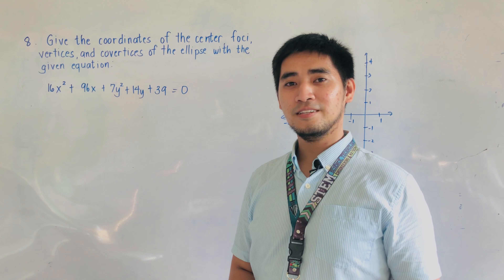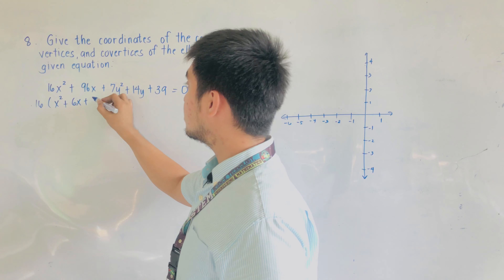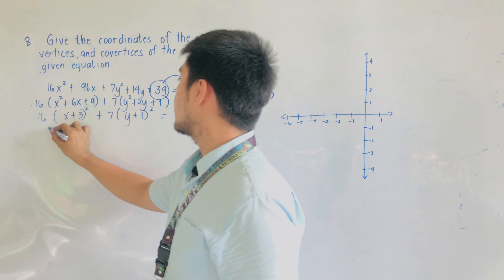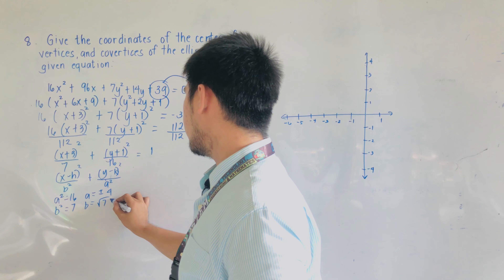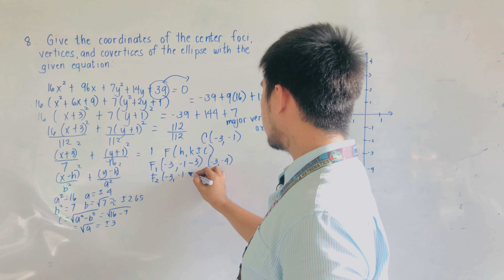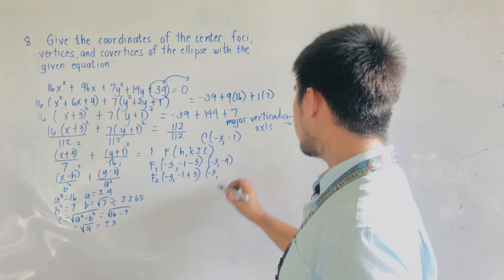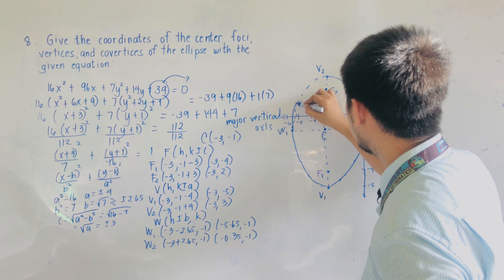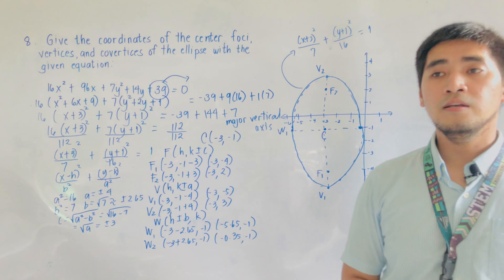Ellipse | Problem 8 | COMPLETING THE SQUARE | STANDARD EQUATION OF AN ELLIPSE | JUDD HERNANDEZ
Standard Equation of an Ellipse with Center at (h,k) showing the coordinates of the foci, vertices, and covertices